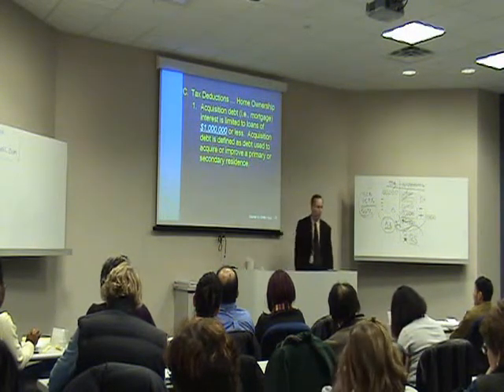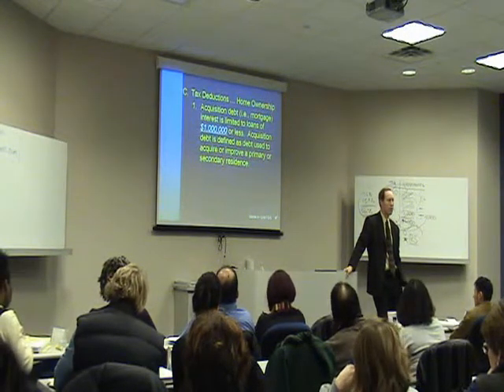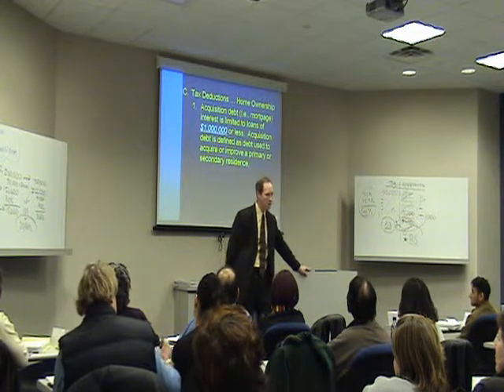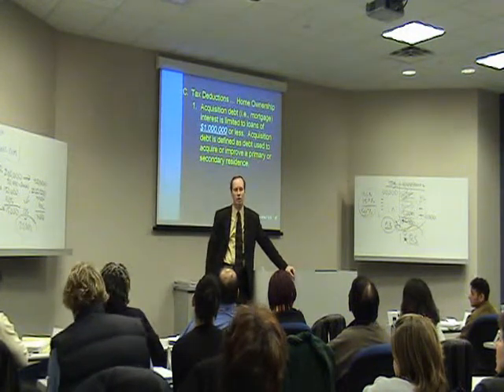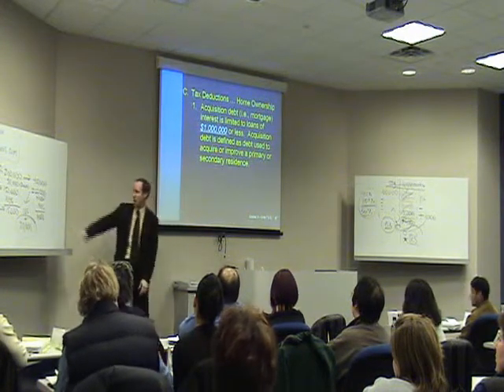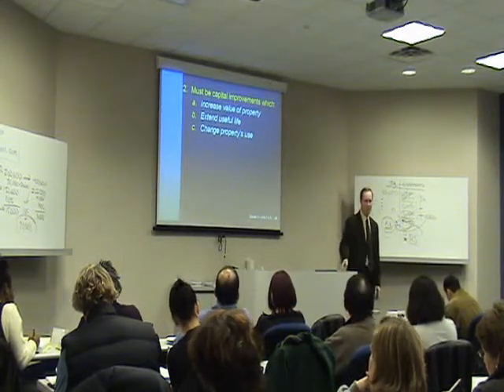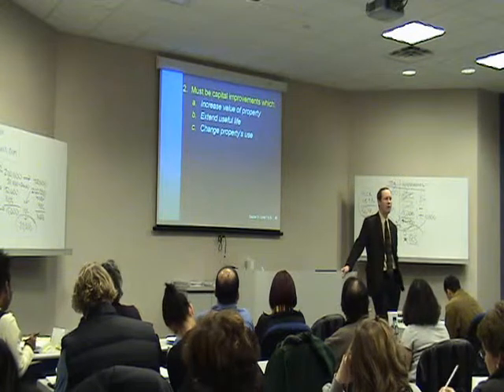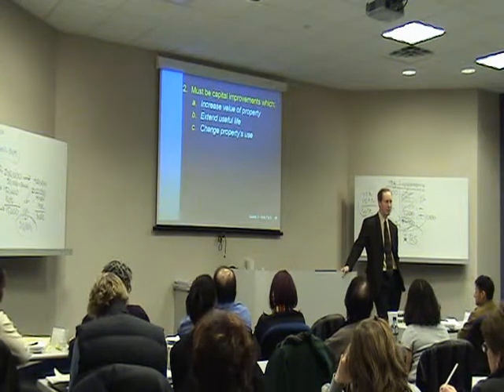Taxes and Real Estate - Part 4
Taxes and Real Estate Presented by Dave Schneider of LandlordTools.com